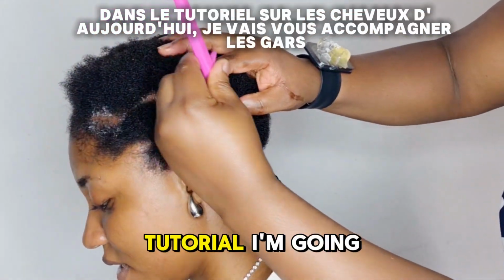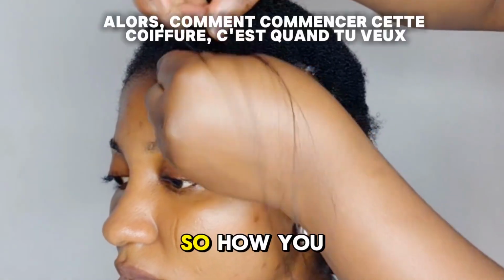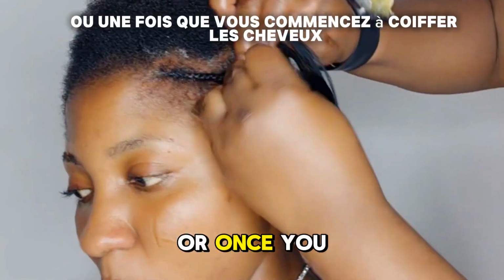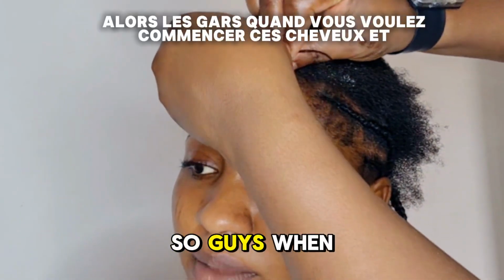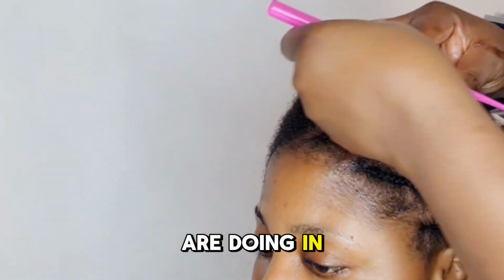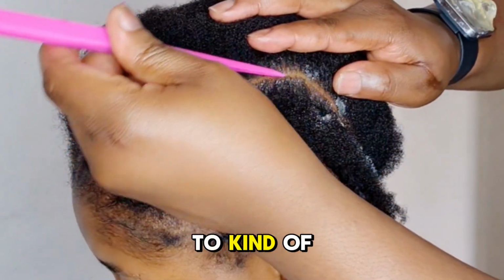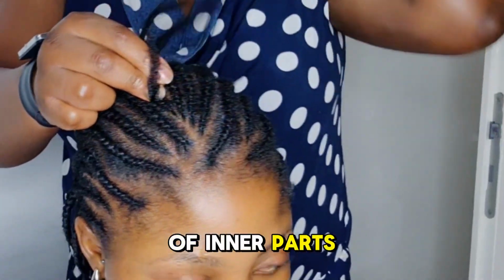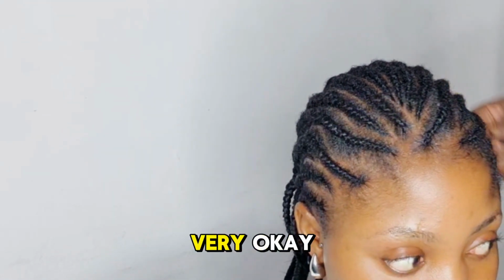Simple Feed-In Braids: EASY AND STYLISH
In today’s video, we’re thrilled to show you a hairstyle that your child will absolutely love! This fun and adorable style is easy to achieve and perfect for any occasion – whether it's school, a birthday party, or just a day of playing at home.

What You’ll Learn: - Step-by-Step Instructions: We’ll walk you through each step of the hairstyle with clear, easy-to-follow instructions that anyone can master, regardless of experience. - Tools and Products Needed: We’ll provide a complete list of tools and products so you can be fully prepared. From brushes and hair ties to cute accessories, we’ve got you covered!

 - Customization Tips: Learn how to personalize the style to fit your child’s unique personality. We’ll share ideas for adding fun clips, ribbons, or colorful hair ties to make the look even more special. - Troubleshooting: We’ll also address common challenges and offer solutions to ensure the hairstyle looks amazing every time.

Why Your Child Will Love This Hairstyle: This hairstyle is not only cute and stylish, but it also allows your child to express themselves! We included input from kids to see what they love, and trust us, they’re going to be excited to show it off to their friends. It’s practical for their active lifestyles, yet charming enough for special occasions.

Join the Fun: We encourage you to follow along and try the hairstyle at home! We love seeing your creativity!
Happy styling!

Products Used
1 hair gel name erha01 extreme hold
2 tangle free spay name. Sedenplant
3 haie Moisturizer Fruits Banana hair food
4 water

tools Used
Film with Canon Camera
light ring light
Combs. big and small comb
sectioning with tiny comb
Film Camera
light ring light
wirld mount cumb
one mount cumb
sectioning cumb

Kids hairstyles
Cute hairstyles for girls
Easy hairstyle tutorials
Fun hairstyles for children
 Adorable hair ideas
Quick hairstyles for kids
DIY children's hair
Creative hairstyles for girls
 Hair styling for kids
 School hairstyles
 Playdate hairstyles
Mother-daughter hair tutorials
 Kids hair accessories
 Stylish kids hairdos
 Step-by-step hair tutorial

These keywords will help improve your video's visibility and attract the right audience!

how to care for this hair... spray first with ether rosmanry water or pure water before eplying hair oil,
massage it into the hair carefully and nicely but do not comb it,
 use your styling comb to style the front of the hair and your new look is now ready...

Today I'll show you how to create beautiful natural hairstyles perfect for 4c hair that will leave your little one feeling confident. Using the two strand twist technique combined with french curl braids, this style is both protective and adorable. Get ready with me (grwm) as we create this stunning look that's perfect for any occasion! 🎀✨